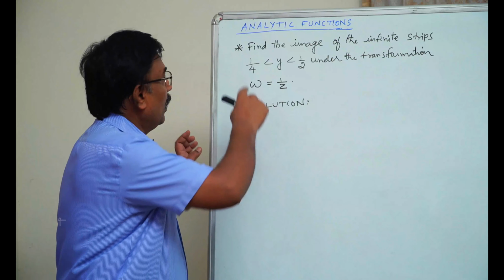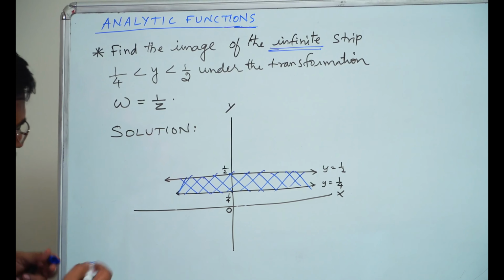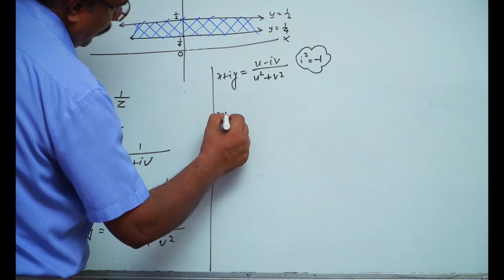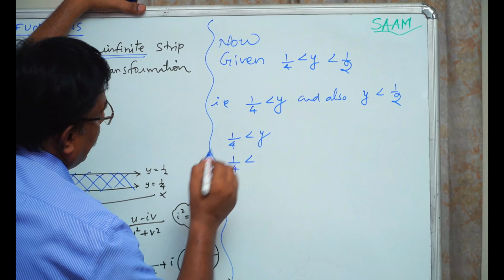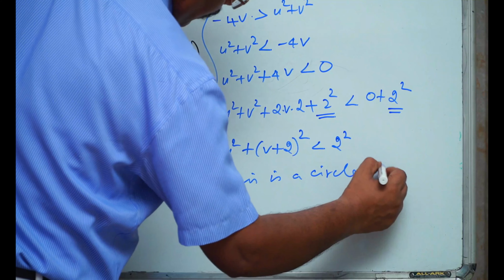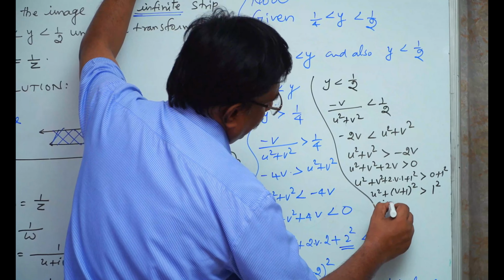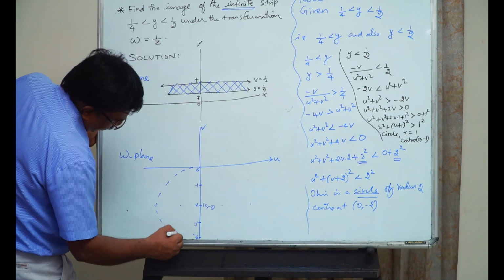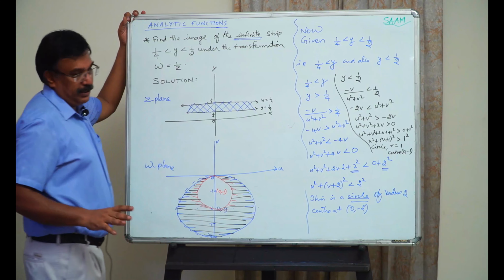Conformal Mapping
This session is about Conformal Mapping under the chapter of Analytic Function. Assistance to engineering students in the field of mathematics is taken well care.

For a friendly chat.,💬
And webinar classes..,

📔Join us to clear your papers of Engineering Mathematics,

📝Get easy methods of solving difficult probs of Engineering Mathematics

Session Handled by Prof. SAAM